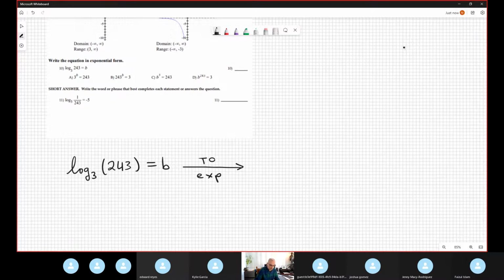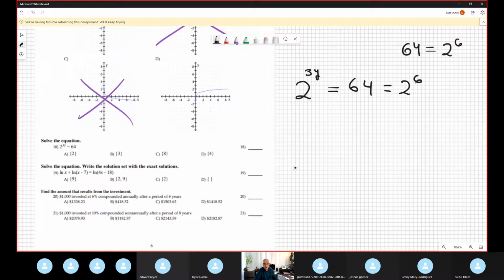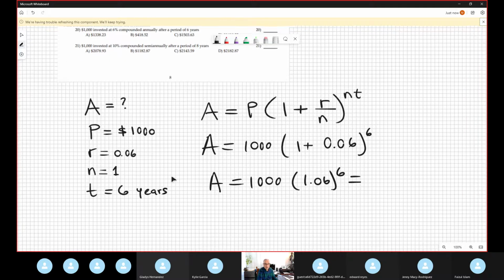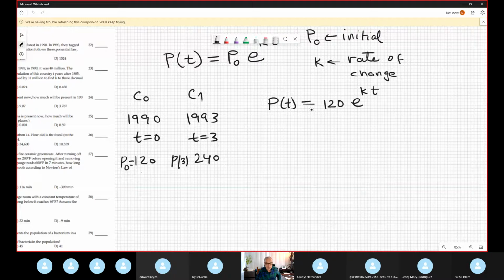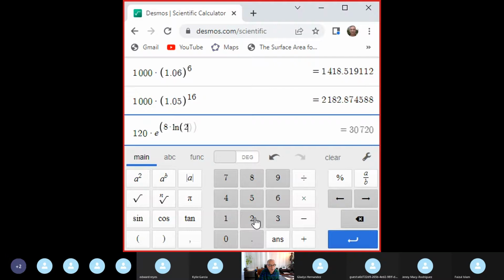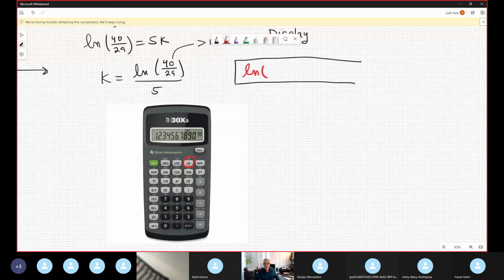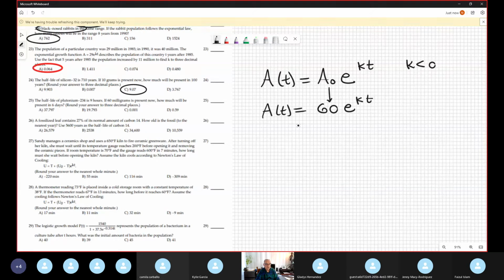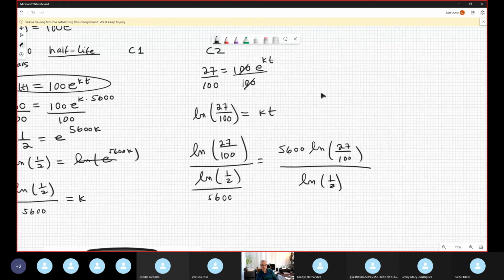Review for Test#3 (continuation)